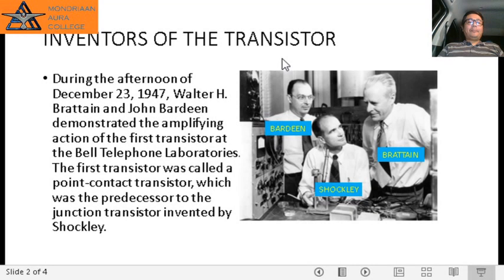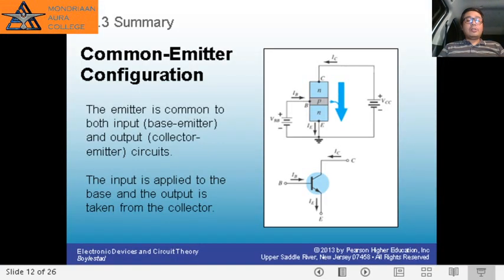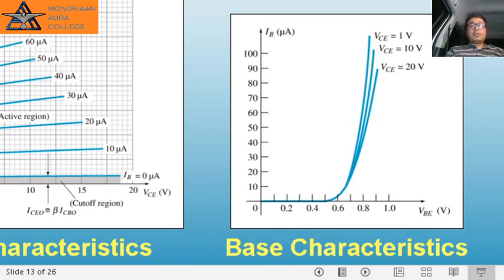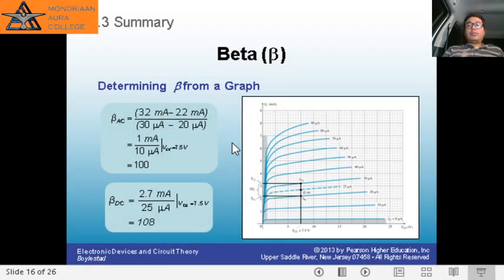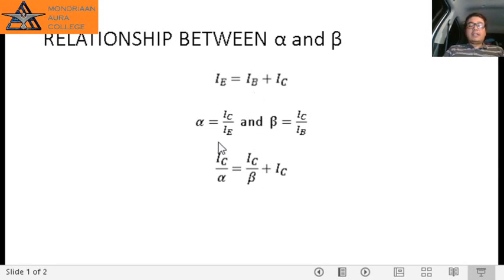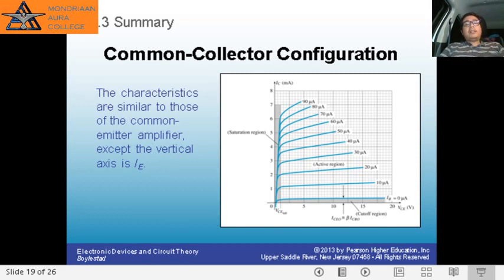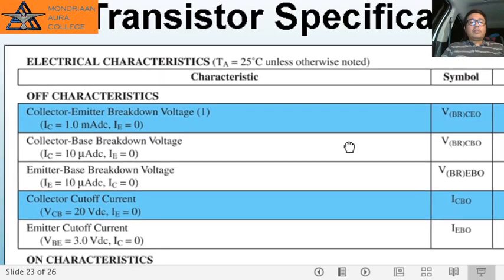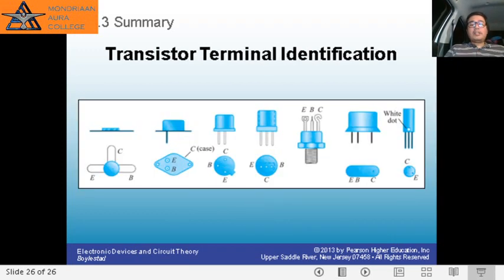Summer 2020 Electronics 2 V Class2.1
Basics of BJT COMMON EMITTER and COMMON COLLECTOR configuration.